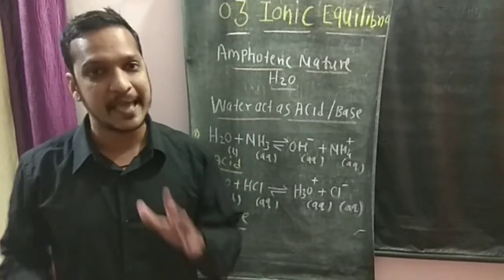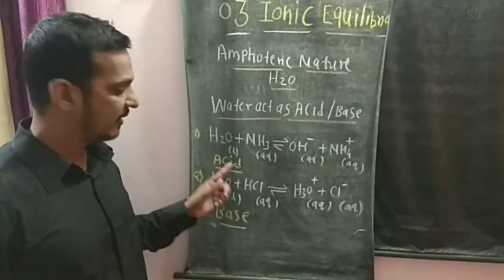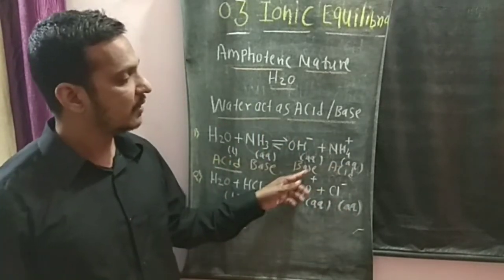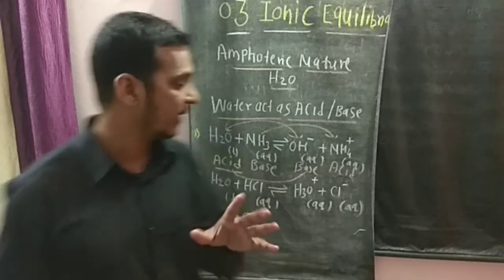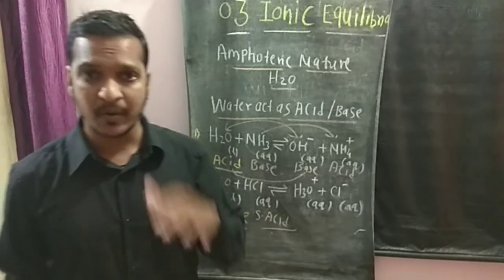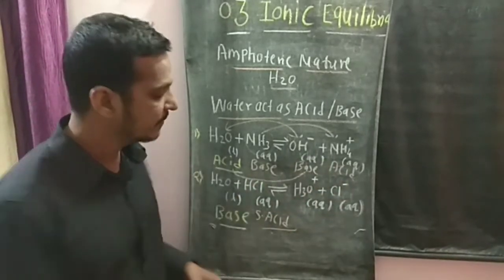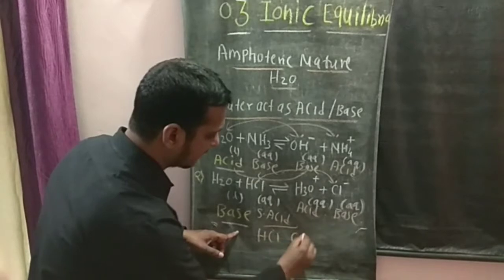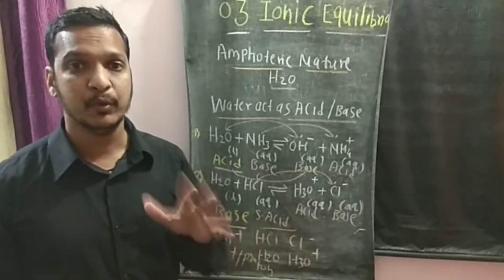Amphoteric nature of water.class 12th sci.Ionic equilibria.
I have explained amphoteric nature of water.